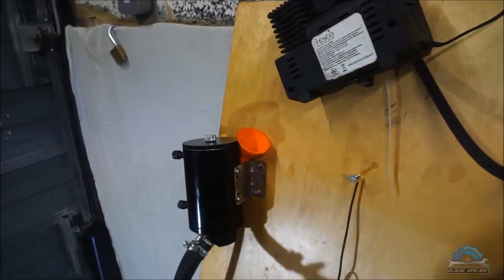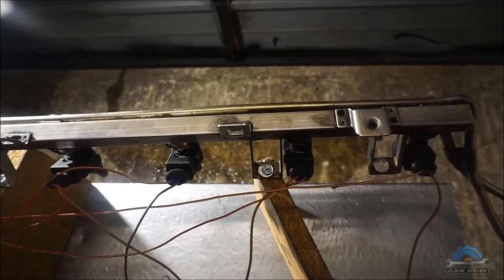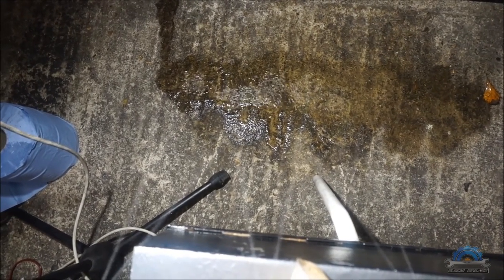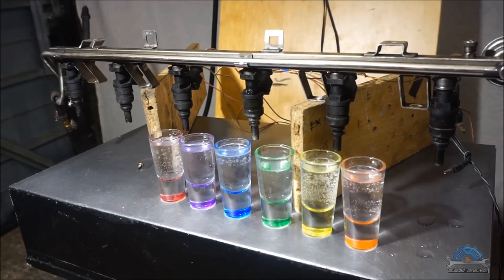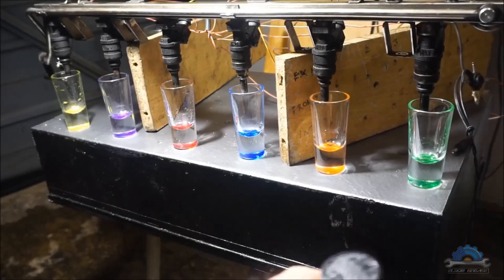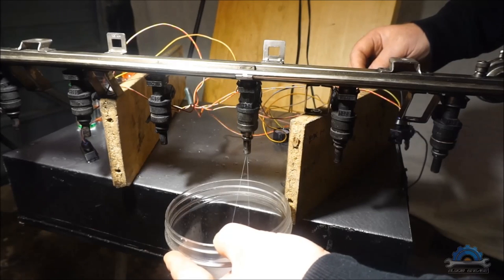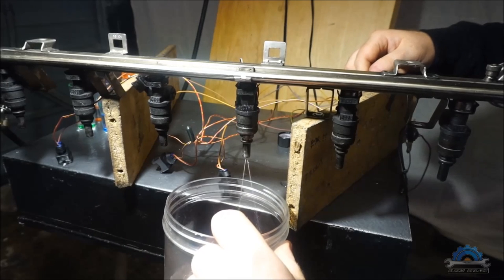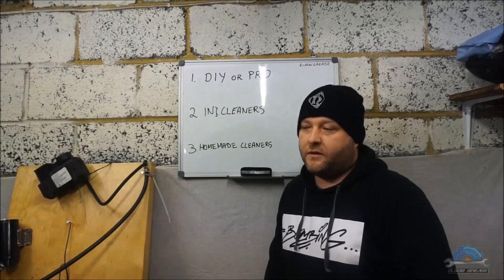BMW e46 FUEL INJECTOR CLEANING bad injector found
Why keeping your fuel injector clean and how to perform cleaning at home..Why I think fuel injector cleaners are waste of money and time.
Please watch three parts series about fuel injector maintenance.